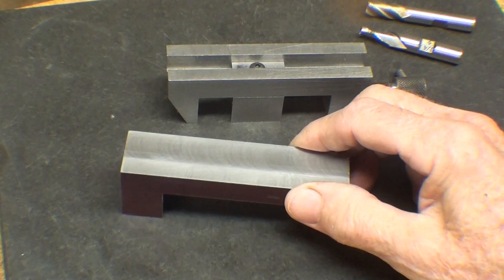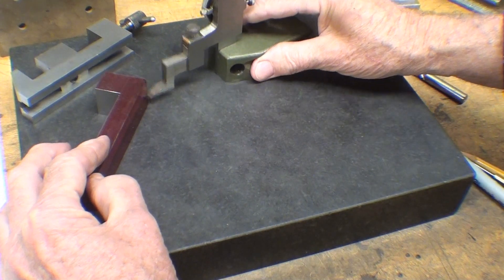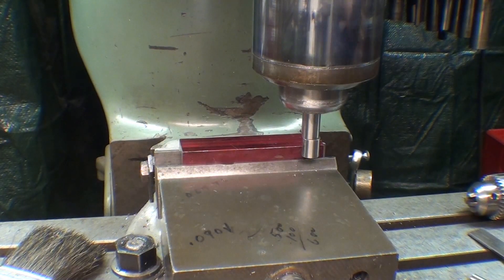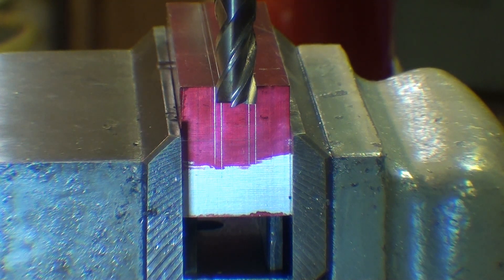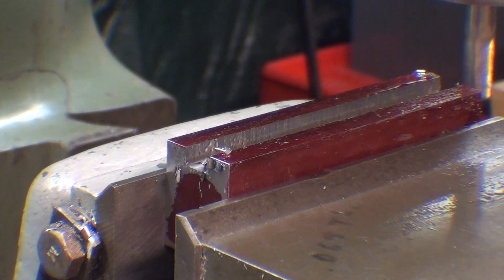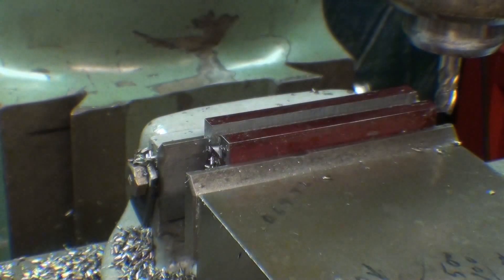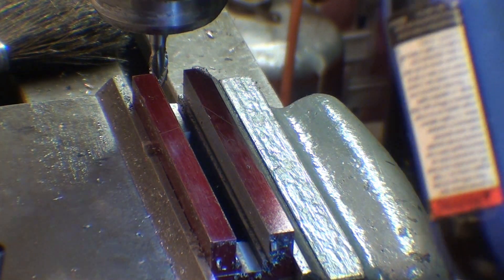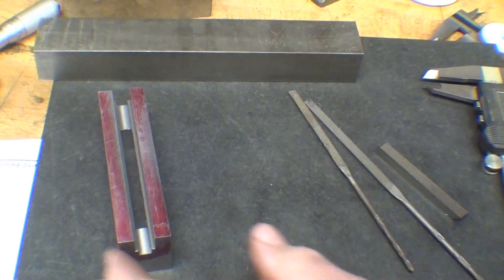TIPS #352 pt 3 tubalcain MAKES A TOOLMAKER'S VISE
PLEASE watch all 9 parts of this video series where I machine a
I have 1300 shop videos.